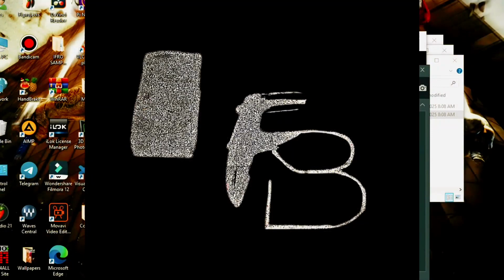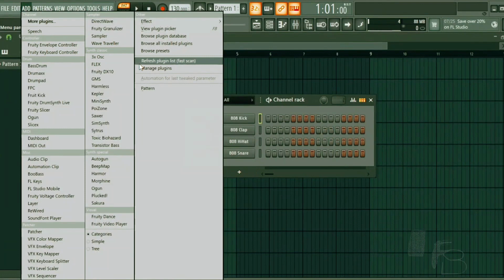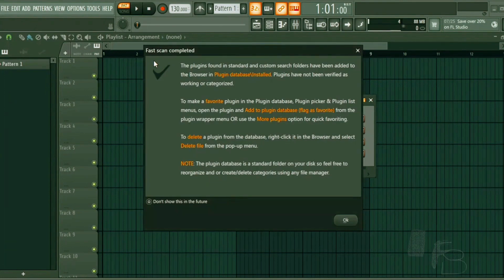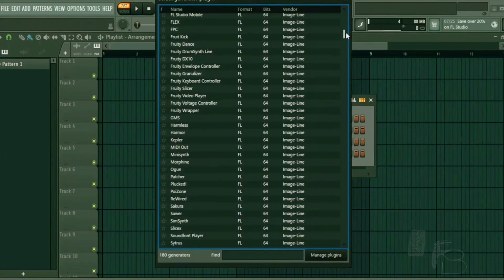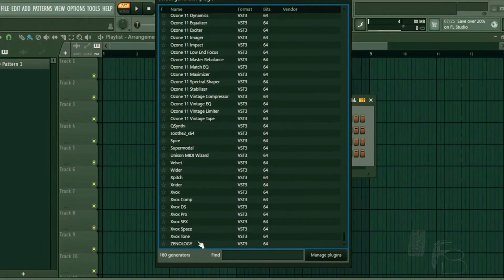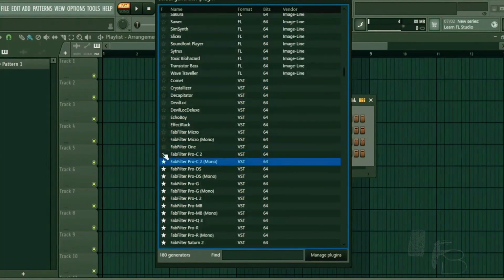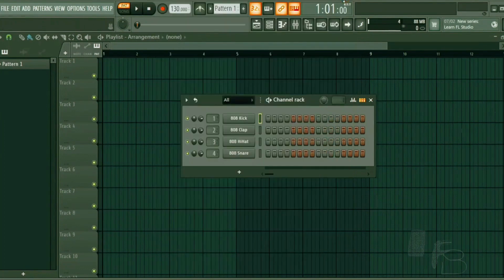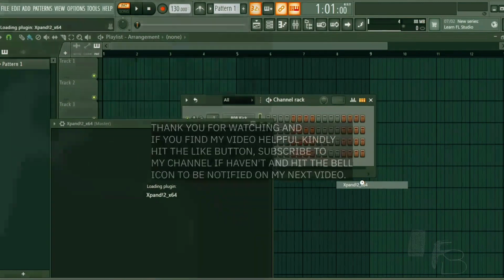FIND INSTALLED (THIRD-PARTY) VST'S & PLUGINS IN FL STUDIO | IFROWIZZY_BEATZ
In this video you are learning how to see and add new Plugins and vst to your channel rack or mixer channel ready for use.

This is my road to 💯k Sub. ✨